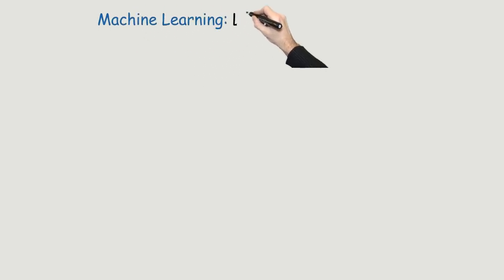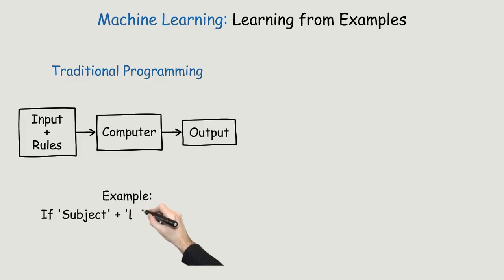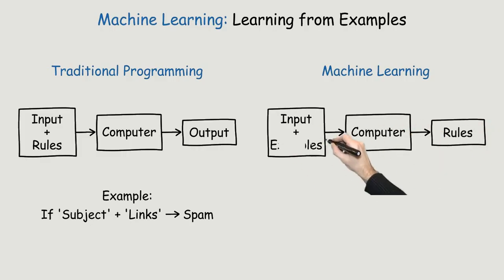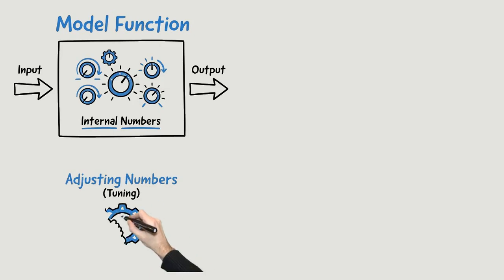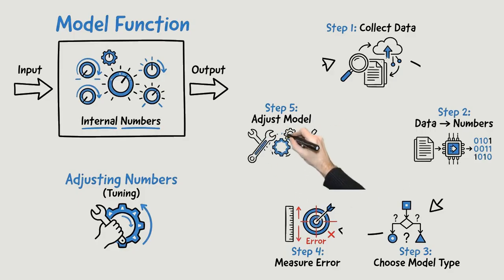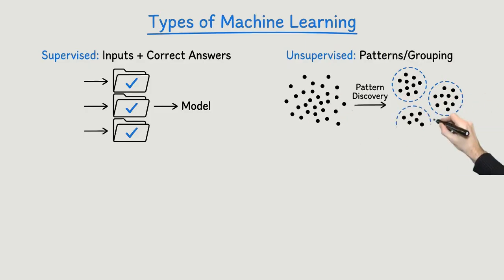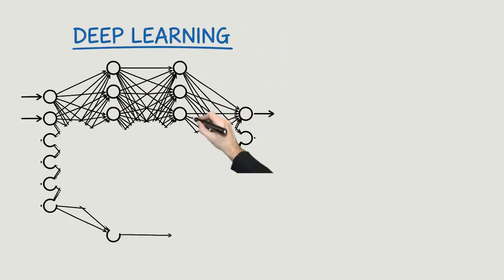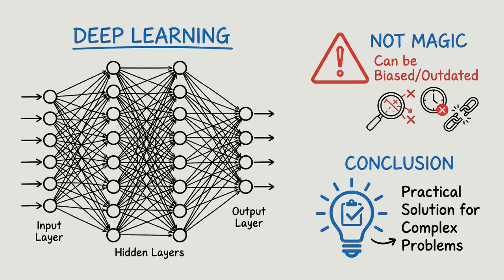What Is Machine Learning in Simple Terms?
Machine learning allows computers to learn from data and make predictions. This video explains machine learning basics, examples, and how AI systems improve over time.

Golpo AI Prompt: Explain machine learning in simple terms with beginner-friendly examples.